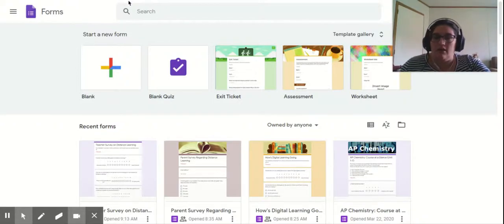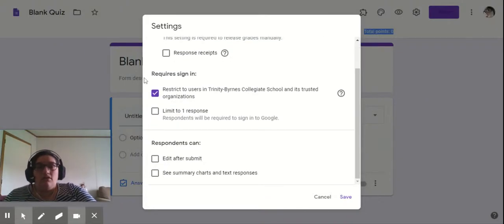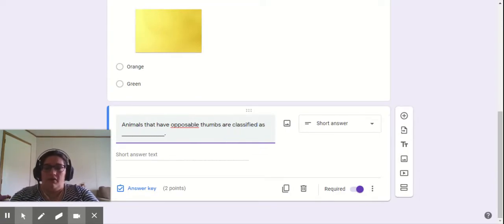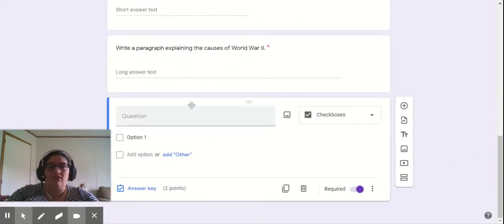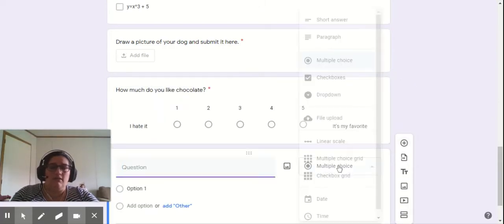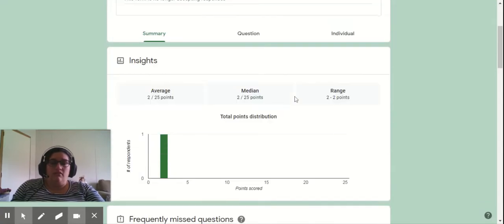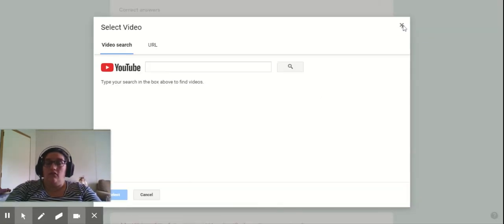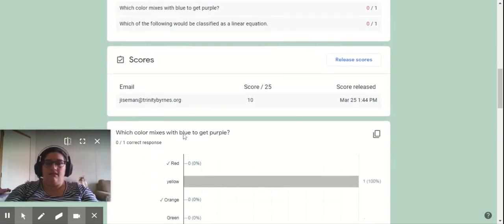How to Create and Grade a Quiz in Google Forms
How to use Google Forms to aid in Distance Learning. Quizzes can be autograded and released to students all online.